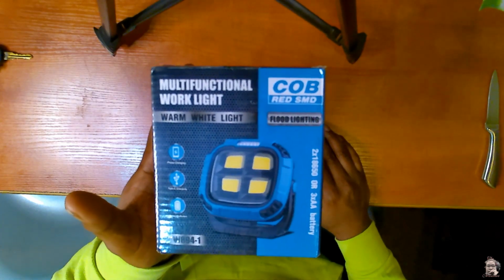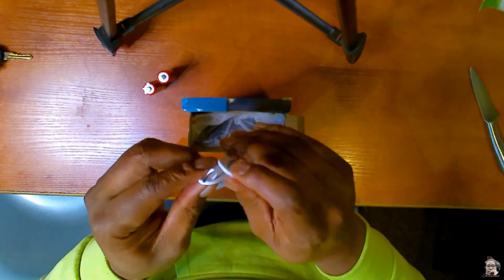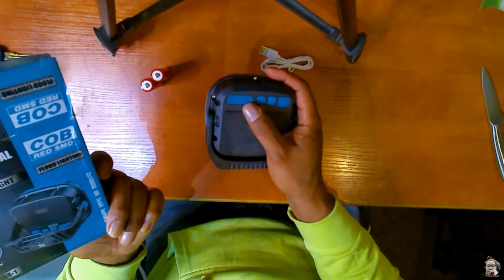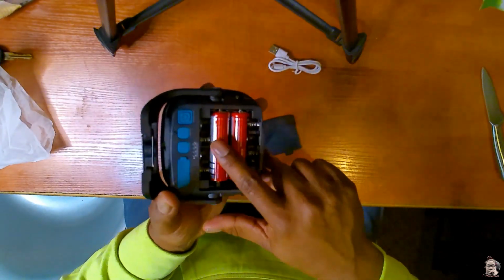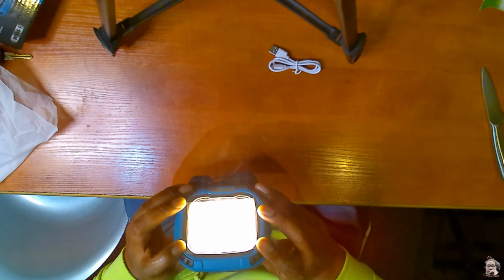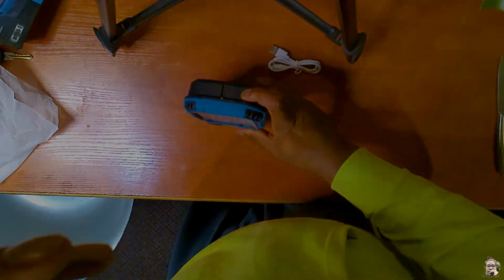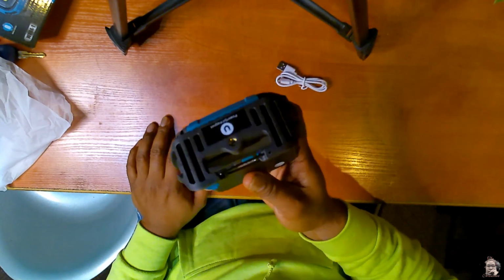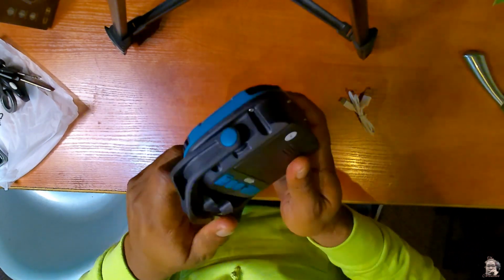Portable Work light | Unboxing & Review